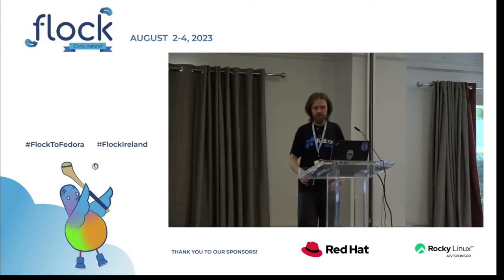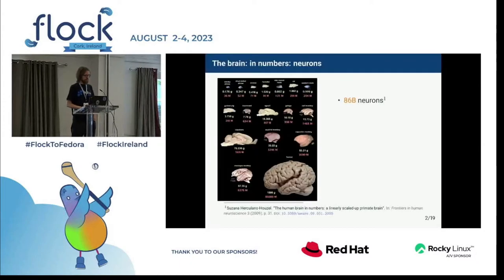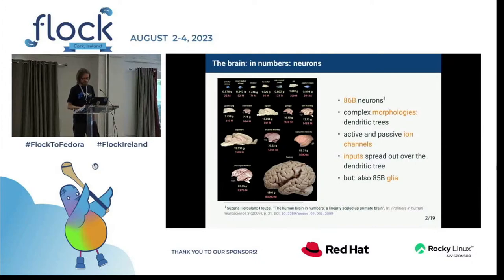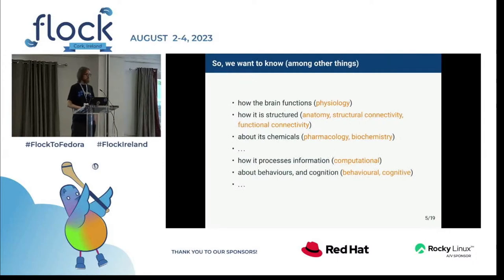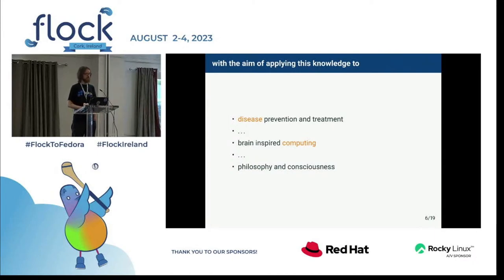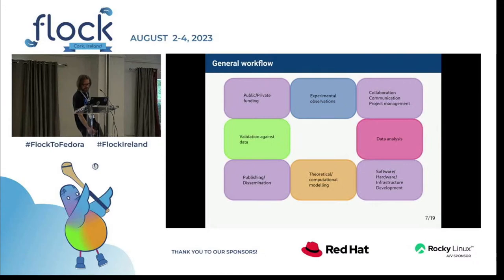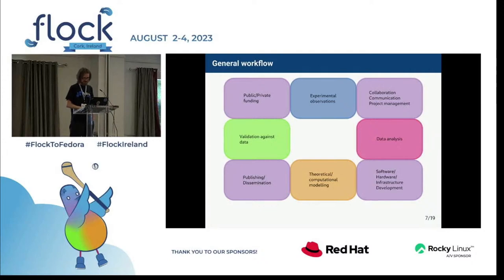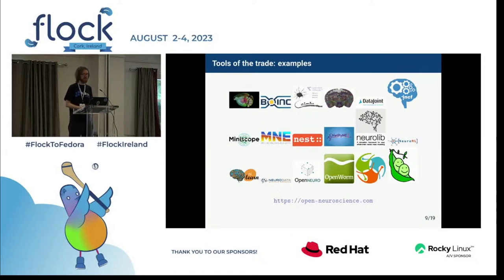Fedora and Open (neuro)science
In Fedora, we "default to open". It is our ethos, our driving philosophy---everything should be done openly, transparently, and everyone should be able to use, share, modify, study everything we generate. It is easy to see why such a philosophy is necessary for science---everything that is used and/or generated in science should be openly accessible, without restriction, by all. Everyone should be able to use, share, modify, study all scientific work. In recent years, the Open Science movement has gained ground. Policy making bodies, grant bodies, and individuals have all started to provide both carrots and sticks to encourage researchers to follow Open Science practices from the get go, not as an after thought.

In this talk, we (members of the NeuroFedora SIG) will give an overview of the neuroscientific research pipeline with special focus on how heavily reliant it is on FOSS. We hope to increase awareness of how FOSS is used in neuroscience to start conversations on what we as a community, and as individuals can do to help drive Open (neuro)science.

🥸 Speaker: Sandro (Penguinpee)